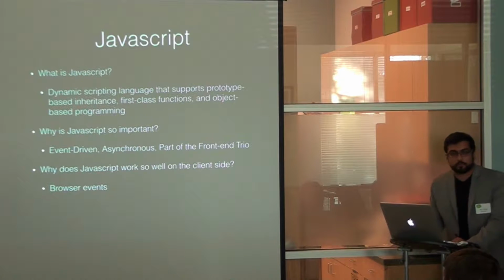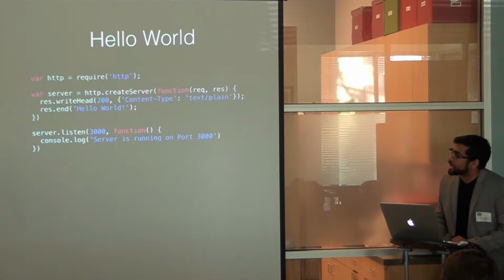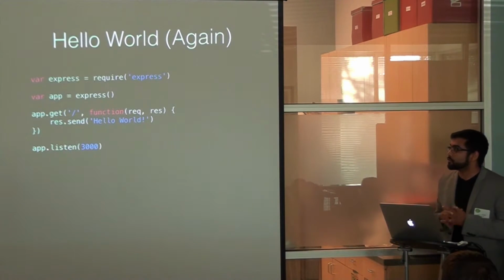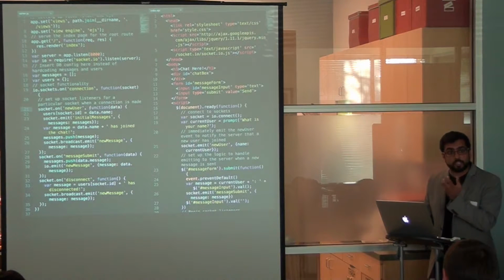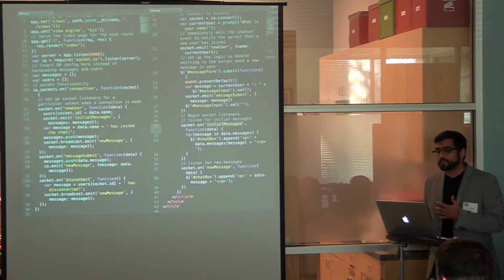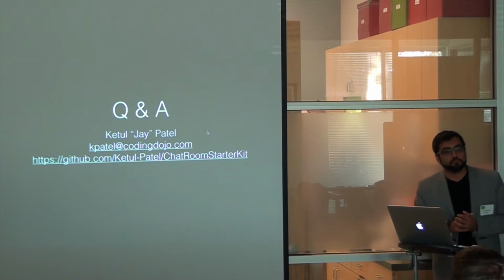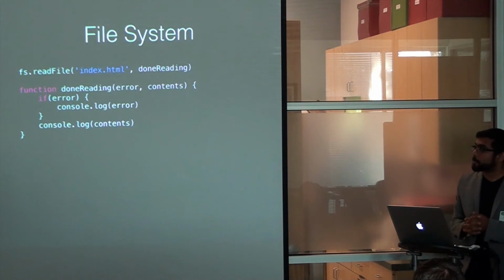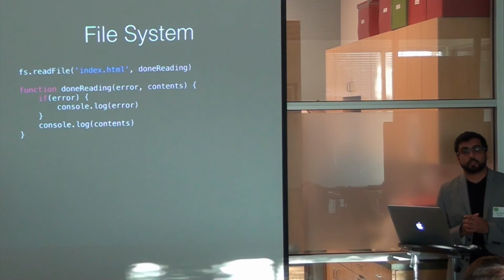MindSource BoF #57 Node.js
At BoF#57, our guests learned more about Node.js, and JavaScript. Speaker Jay Patel is an instructor at Coding Dojo and he's a subject matter expert on Node.js and the MEAN stack.